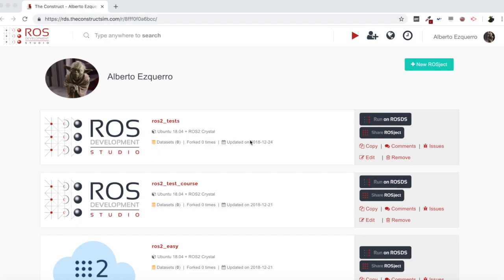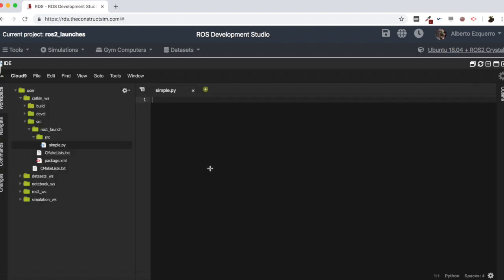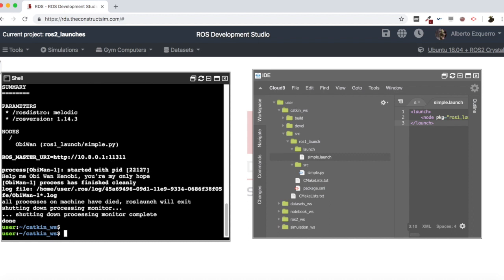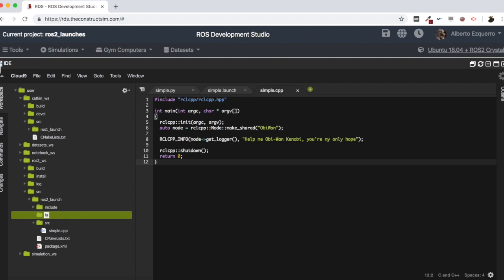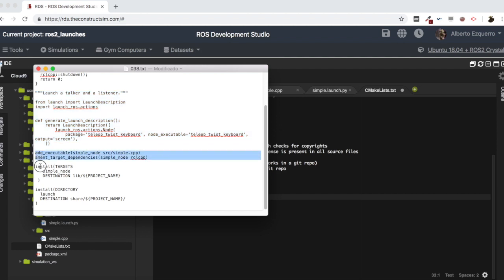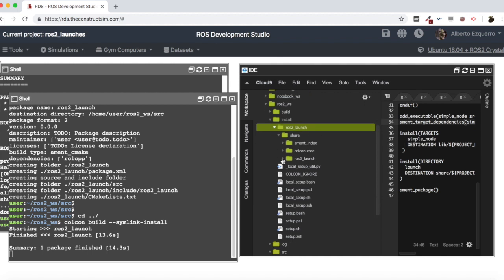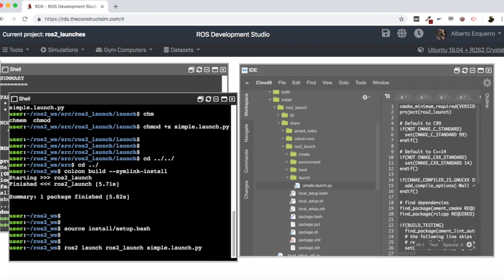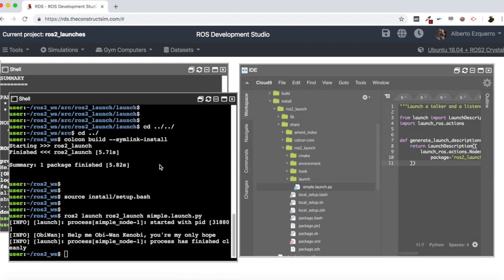[ROS Q&A] 173 - How to create Launch Files in ROS2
In this video we're going to show you how to create launch files in ROS2, compared with how we did for ROS1.

Enjoy ROS2! :)